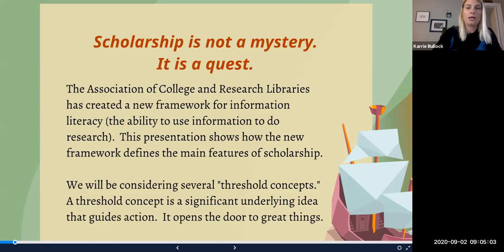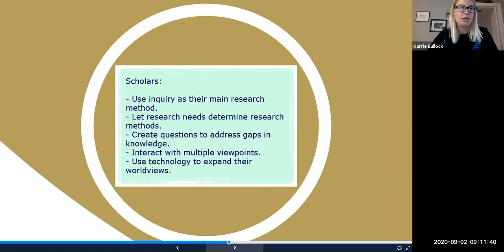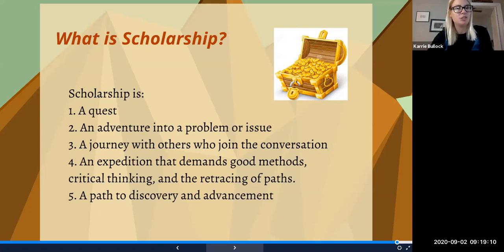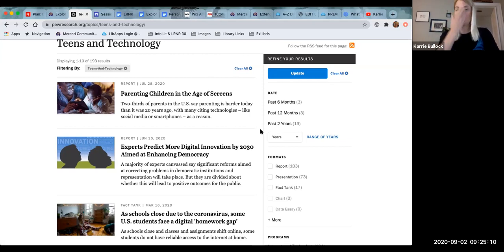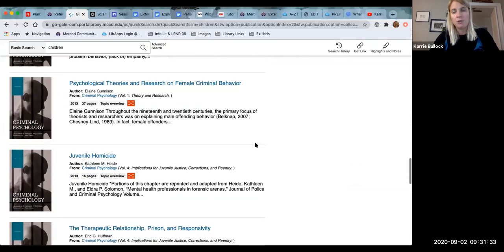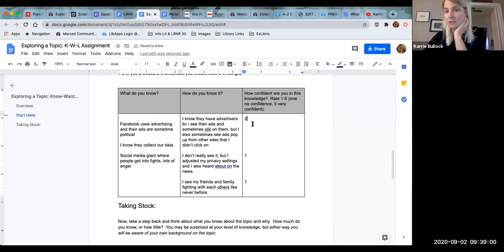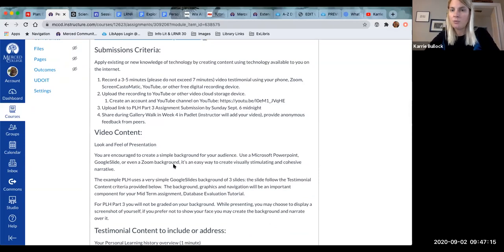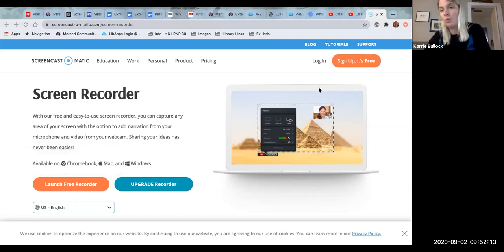LRNR 30 Sept. 2 Lecture: PLH Part 3, Scholarship is a Quest!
Find attached class document under Class Tools --  Class Documents and find the Google Doc with attached help links and tech tools.